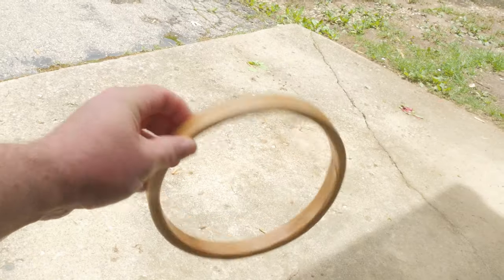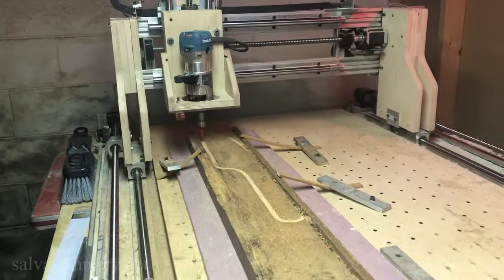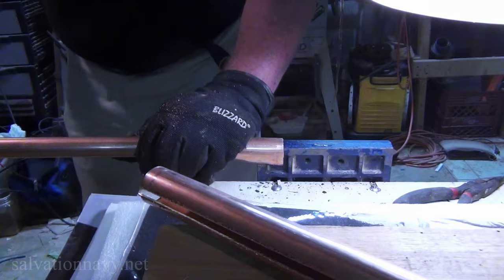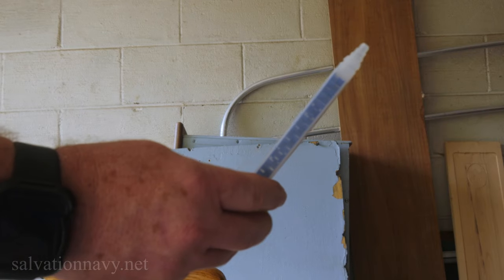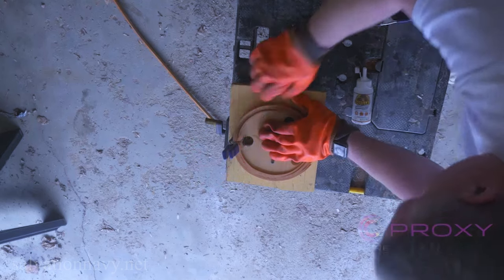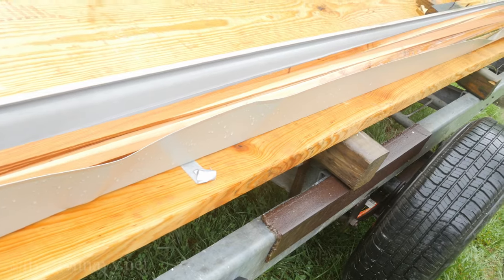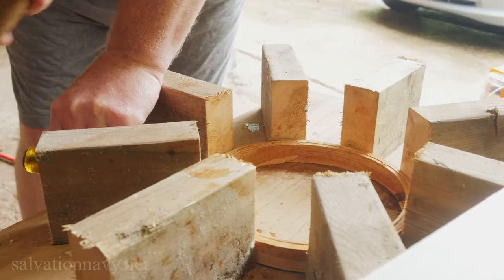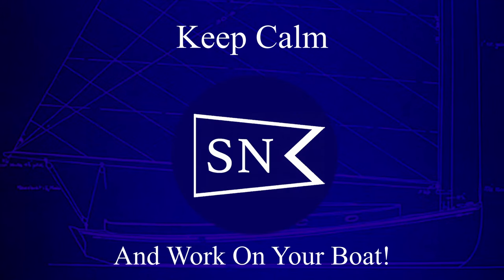Eps. 3.3 - Gaff Jaws, Mast Hoops Revisited and UV Protection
In this episode, I'm going to show you how I made some new gaff jaws for my Herreshoff America (a future need for my Herreshoff Eagle as well) and a much MUCH easier way to make some mast hoops. I'll also show you the Halcyon finish i used on these two components that are subject to a lot of weather, wear, tear and UV light.